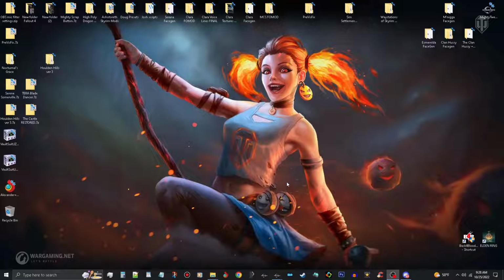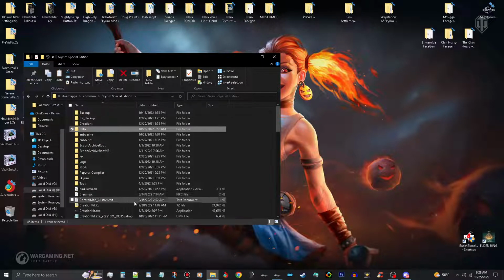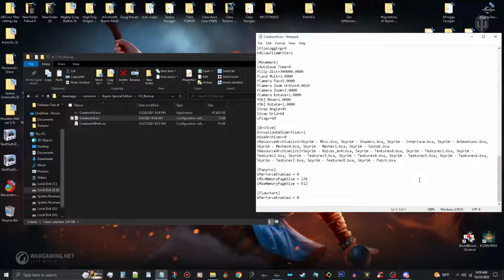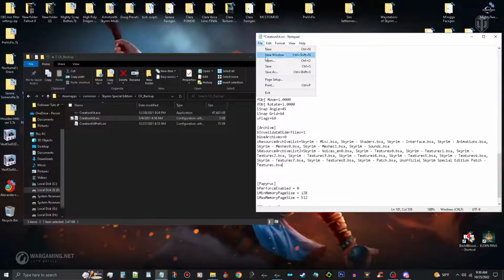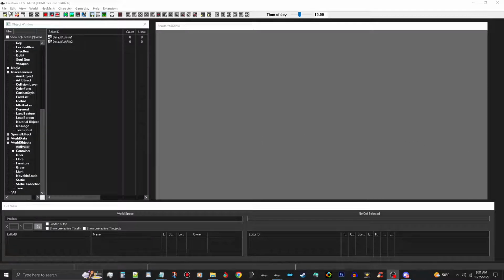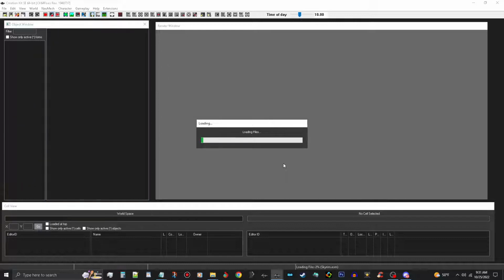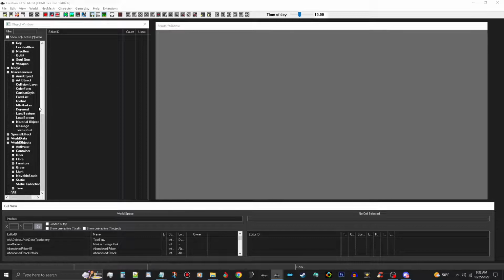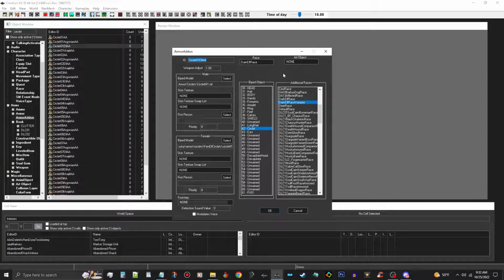Skyrim Creation Kit Tutorial: How To set the CK to recognize the Unofficial Skyrim Special Edition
line to add to CreationKit ini file:
Unofficial Skyrim Special Edition Patch - Textures.bsa

🔵Xbox Mod💲 Drop💲 of my Mod💲 Available! (A💲k in Comments)🔵
◄ *Comment Rules* ►
1. BE NICE
2. Treat other people the way you want to be treated.
3. Use English in chat... PLEASE... failure to do so will result in a ban.
4. No Leftwing Politics - Democrats aren't welcome
5. No Drama/Gaslighting - Don't Start shit there won't be shit
Specs:
CPU: Intel Core I7-8700K 3.7GHz
Motherboard: ASUS Z370-A PRO
Operating System: Windows 10
Memory: 16 GB
Storage: 256GB 2.5" SSD. 1 TB HDD, dual 2 TB HDD
GPU: GTX1080TI 11 GB
This Live Stream features Music from Conan Exiles OST & Age of Conan